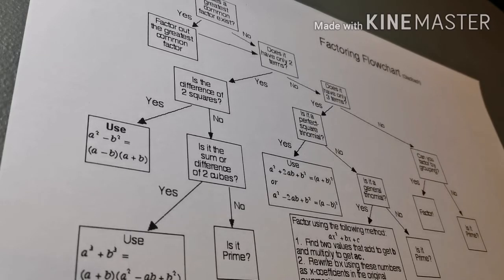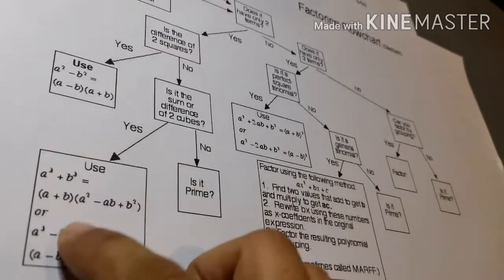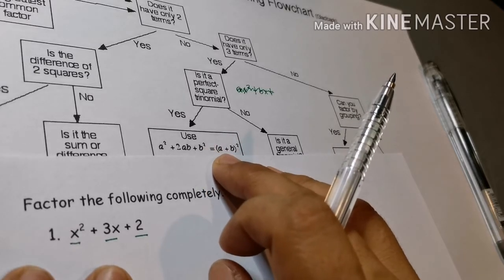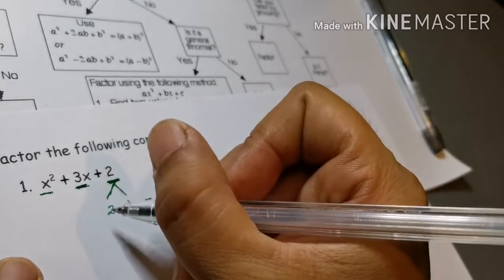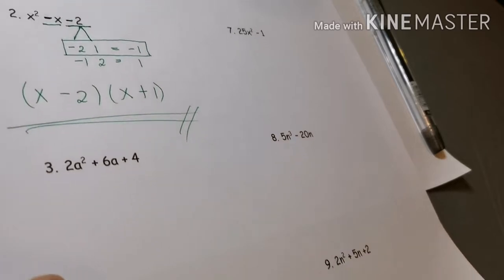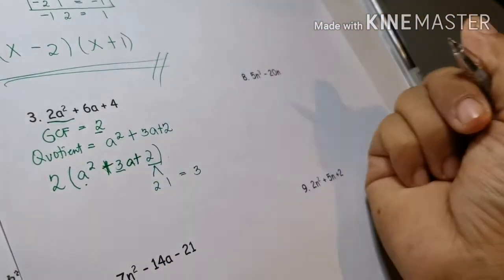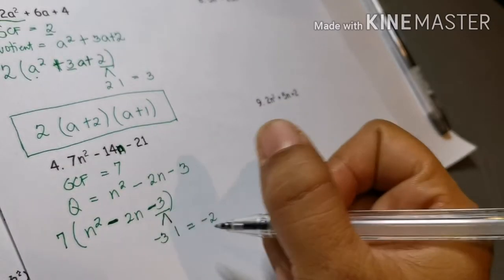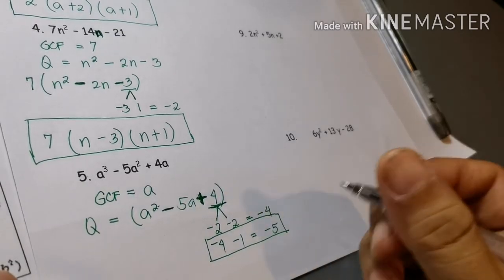Factoring Review part 1